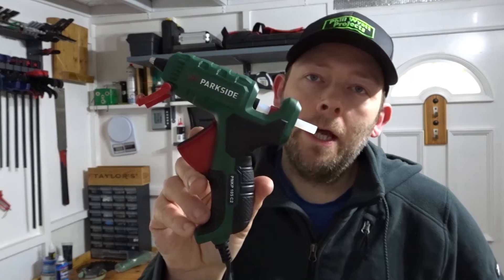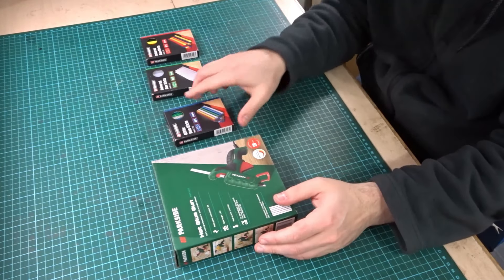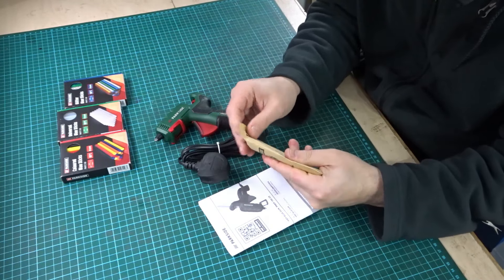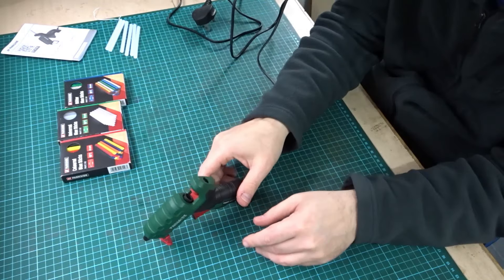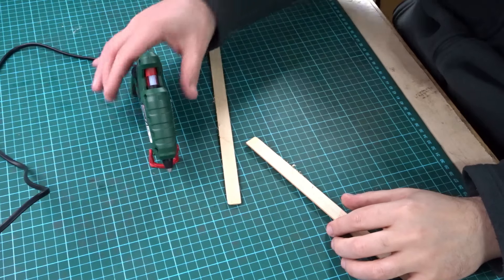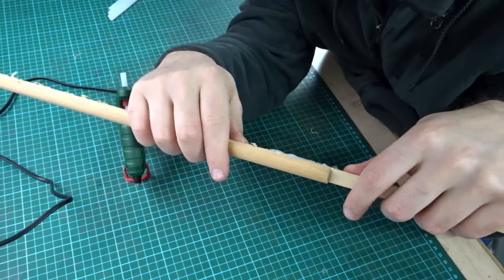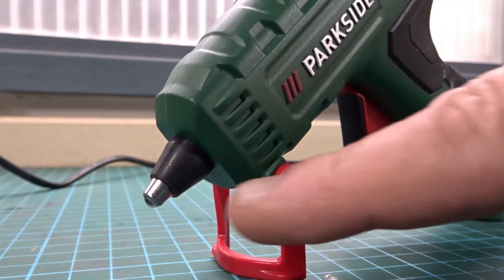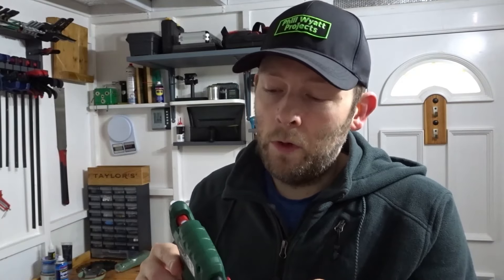Parkside Hot Glue Gun Model: PNKP 105 C2 from Lidl (Tool Review)